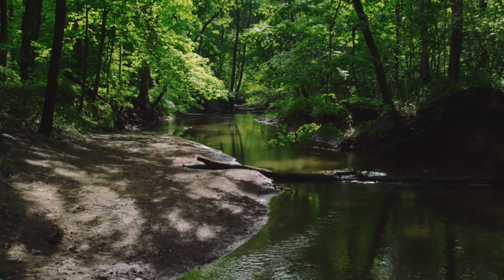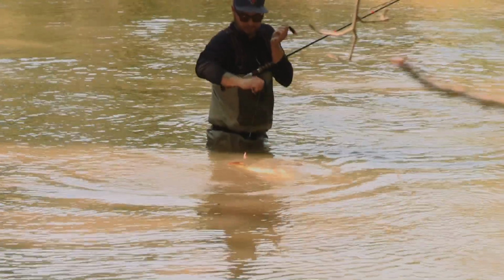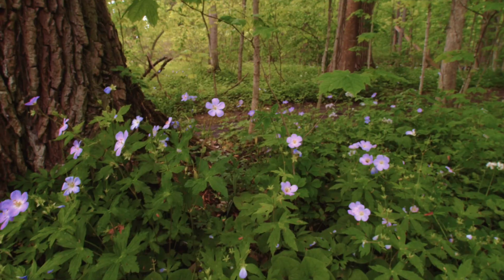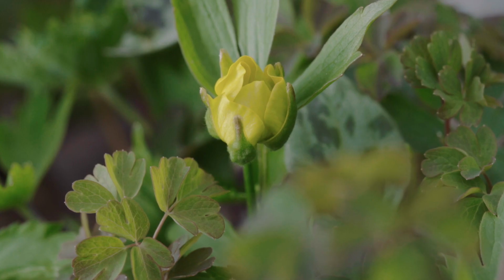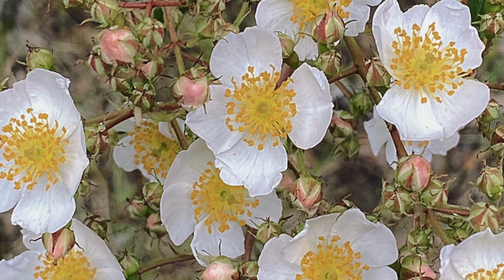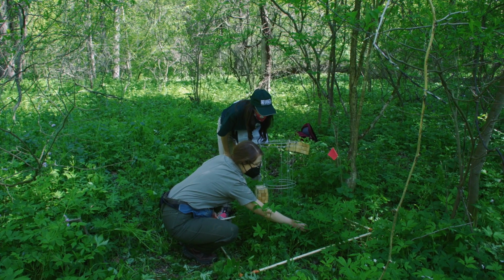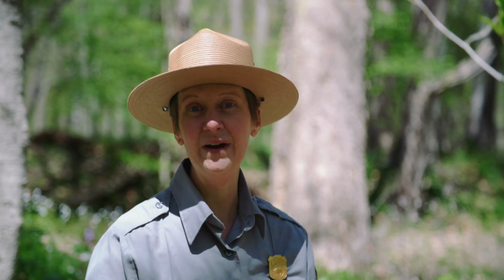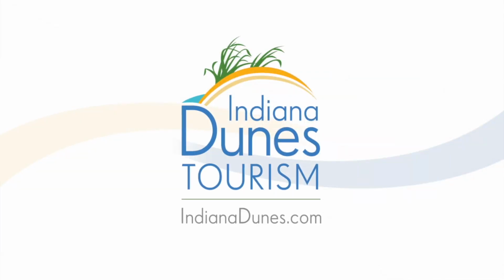Heron Rookery | Discovery Trail | Indiana Dunes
This 3.3-mile trail winds along the Little Calumet River and takes its name from the multitude of great blue herons nests once found here. While these majestic birds no longer call the woods home, numerous other migratory and nesting birds still find shelter in the beech, maple, and wide array of other trees found here. The forest floor is also the site of a dazzling display of wildflowers, including the stunning spring ephemerals that bloom during the short window of time between the spring thaw and the return of the thick leaf canopy overhead.

DISCOVERY TRAIL
Nestled in Northwest Indiana, on the shores of the massive freshwater sea of Lake Michigan, is a remarkable place, a unique landscape carved by immense glaciers during the last ice age. As these frozen giants slowly receded, they left behind a cornucopia of natural wonders, from sandy beaches and majestic dunes to sprawling wetlands and lush forests. The Indiana Dunes is one of the most biodiverse areas in the United States, and we’ve made a self-guided tour so you can easily create your own outdoor itinerary. The best part? The Discovery Trail pass is free, but entrance fees apply where applicable.

INDIANA DUNES
Home to the Indiana Dunes National Park and the Indiana Dunes State Park, the Indiana Dunes has one of the nation’s five best beaches for family fun—and the only one not on an ocean. Its 15 miles of beaches offer endless opportunities for splashing and playing as well as amazing views of Chicago’s skyline and climbs up ancient sand dunes.

The Indiana Dunes area along the southern shore of Lake Michigan offers swimming, birding, biking, camping, hiking, fishing, and other natural adventures, along with fine dining and local attractions. Our downtown communities are complete with affordable accommodations and Midwest hospitality, ensuring each getaway is a trip to remember.

Indiana Dunes Tourism is the official marketing, planning, and development organization for the Indiana Dunes area/Porter County, IN.